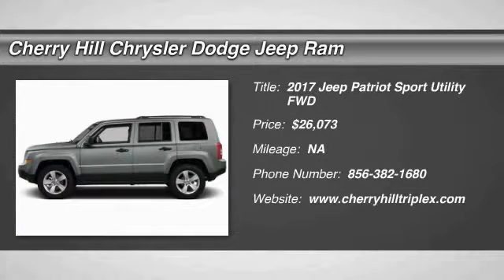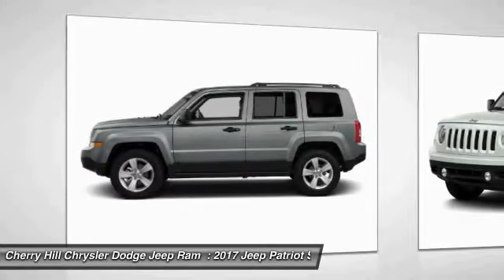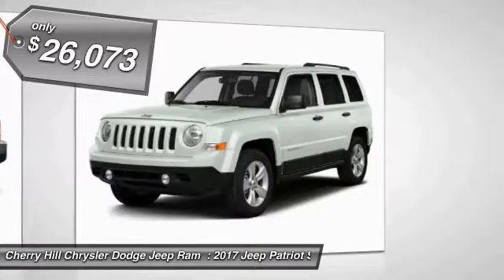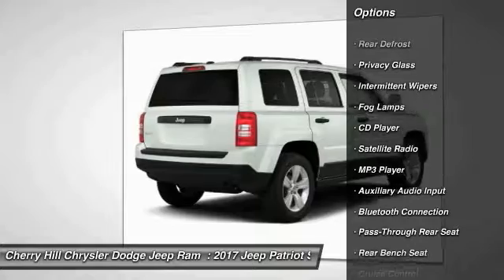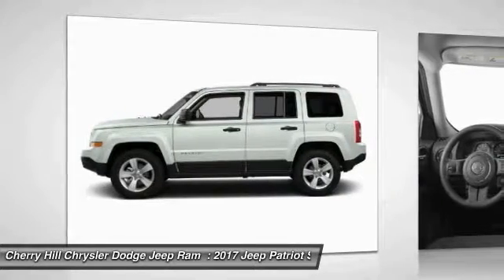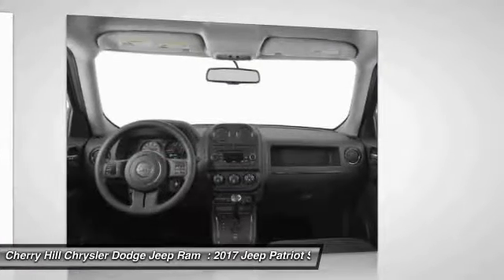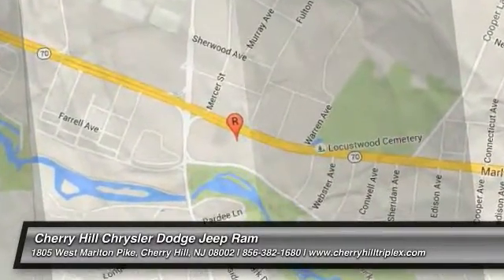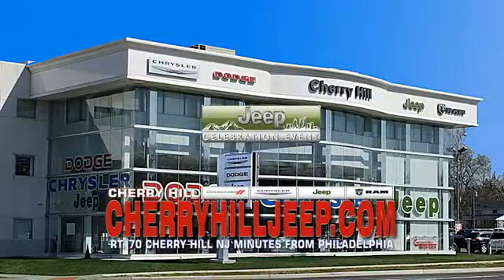2017 Jeep Patriot Cherry Hill NJ 200473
2017 Jeep Patriot

BLUETOOTH, MP3 Player, 30 MPG Highway, SAT RADIO, . The 2017 Patriot has a body style that hearkens back to the Cherokee of the past but with a refreshingly modern twist. Geometric angles, bold fender flares, and body colored grille freshen up the look while maintaining the familiar Jeep look that people love. Available in three models: Sport, Latitude and Limited. The Sport and Latitude come standard with a 2.0-Liter, 4-Cylinder 158hp engine. The Limited comes standard with a 2.4-liter, 4-Cylinder engine with 172hp and is an option for other models. The Sport and Latitude come standard with a five-speed manual transmission with an option to get a 6-speed automatic. With the Limited, the automatic is standard and the manual is an option. All three models can be purchased in either 4x2 or 4x4 versions. However, with the 4x4, the standard engine is the 2.4-liter, and the Sport comes standard with a manual and the other 2 models come with the automatic. With the Patriot's fuel efficiency capabilities the best gas mileage is achieved with the 4x2 Sport or Latitude models with the 2.0-liter 4-Cylinder engine and manual transmission. It gives you an EPA estimated 23MPG City and 30MPG Highway. On the inside, you find a comfortable cabin that is easy to utilize and maintain. Standard on all models is an audio jack for your mobile devices. Not only do you get 53.5 cubic feet of room when the rear seats are folded down, in the Latitude and Limited models you get extra space with a standard front passenger seat that folds flat. For safety, it comes with six airbags, Anti-lock brakes, brake assist, stability control, electronic roll mitigation, and hill start assist.